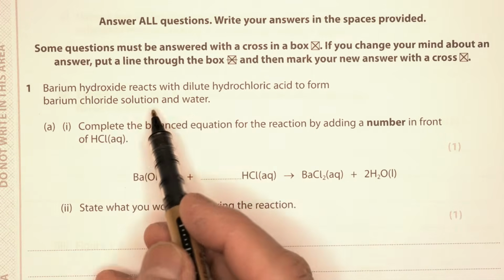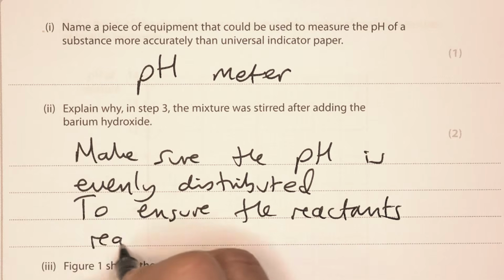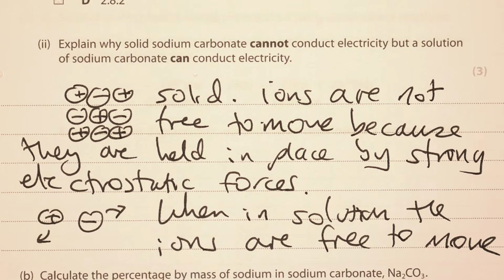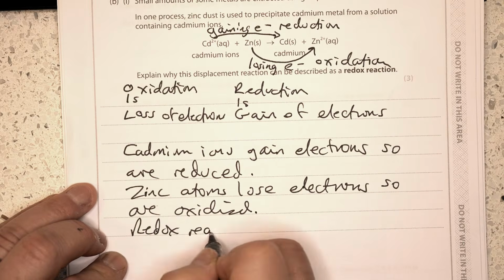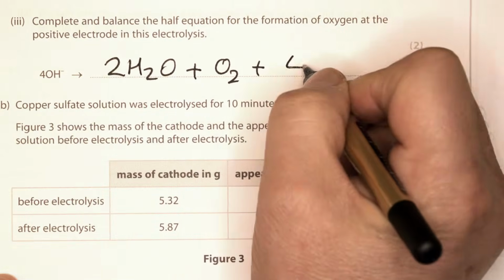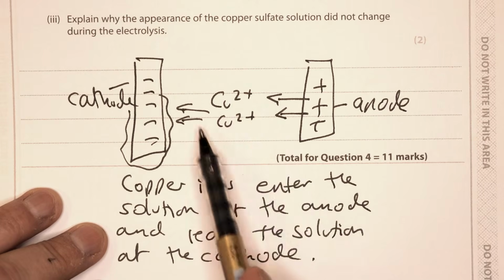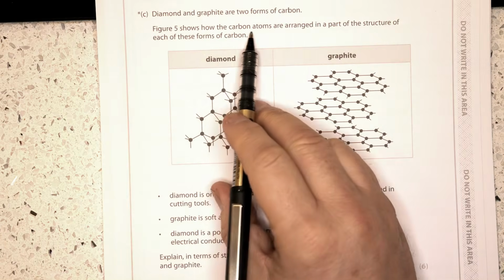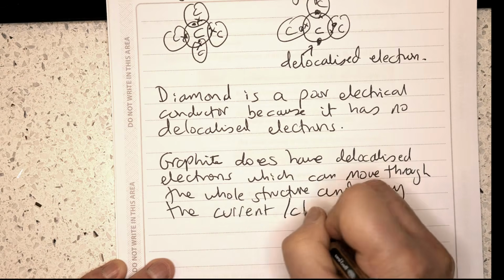Edexcel GCSE Chemistry 2024 Higher paper 1 walkthrough for Combined Science (Trilogy).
This is an exam question walkthrough for the whole of Chemistry paper 1 if you are studying for Edexcel combined science GCSE.